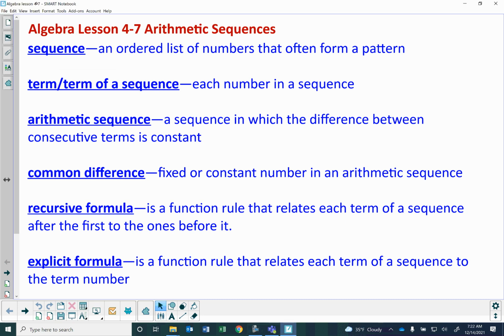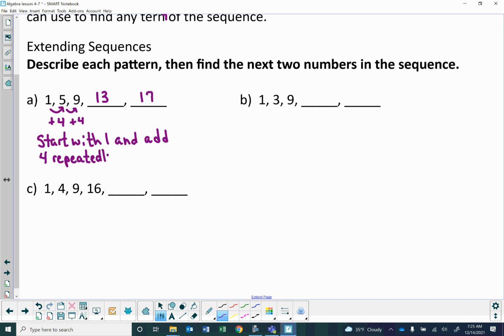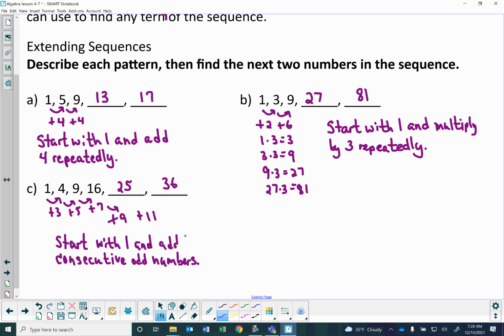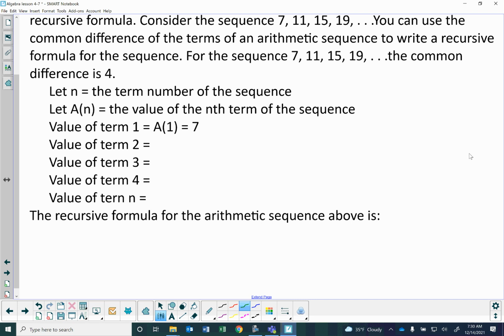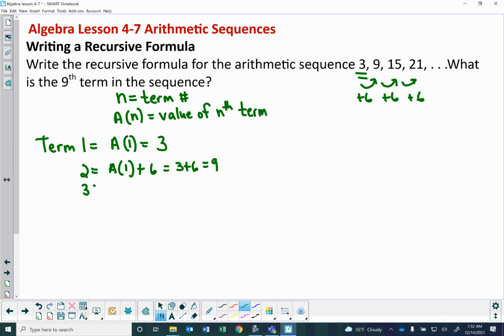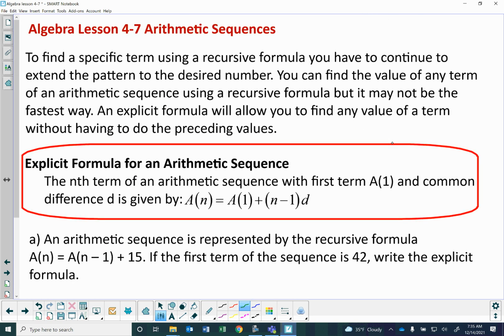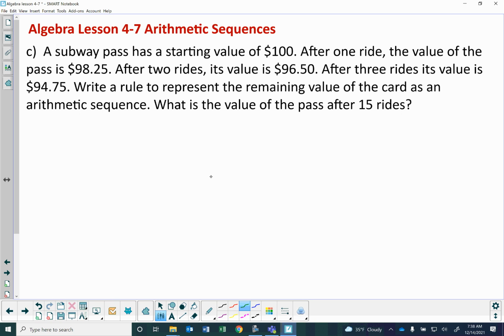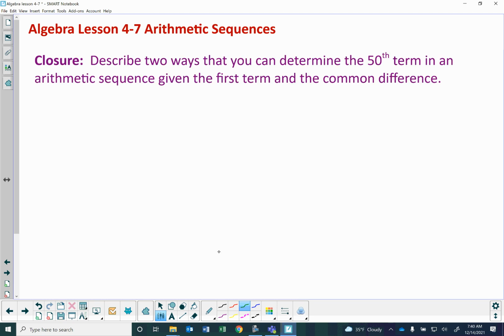Algebra Lesson 4 7 Arithmetic Sequences